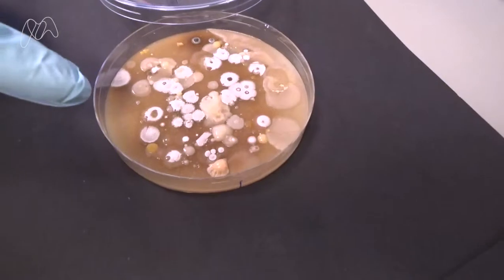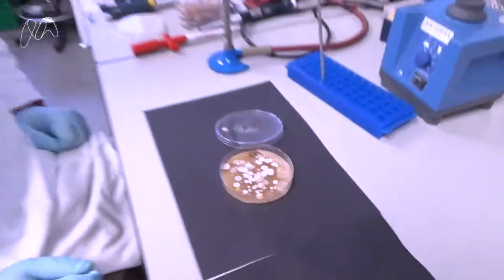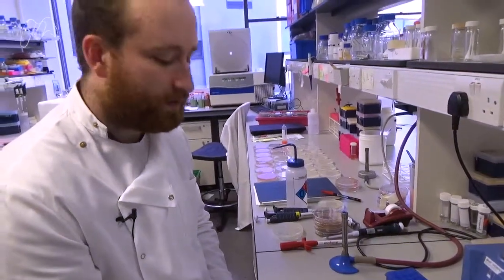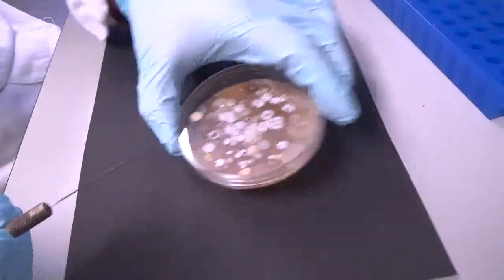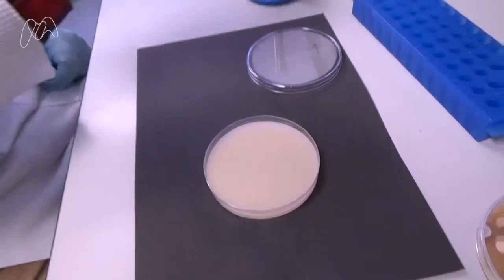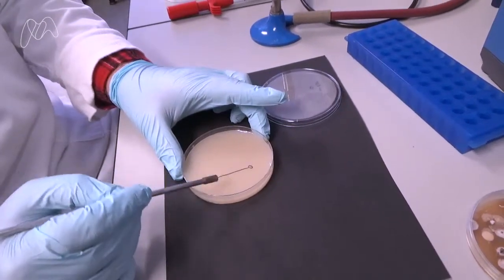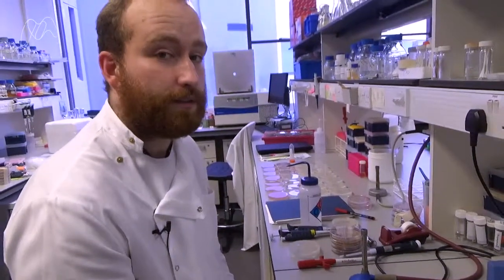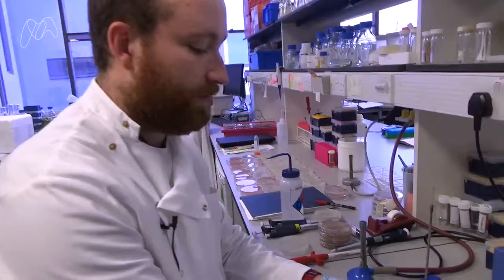Small World Lab Diaries 4: Streaking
The Small World Initiative is a research project that uses people to crowdsource new antibiotics from soil bacteria. Soil samples collected from all over the country are now being analysed at the University of East Anglia.

In this video, Jake explains a technique called streaking, which is used to isolate single colonies from the plate.